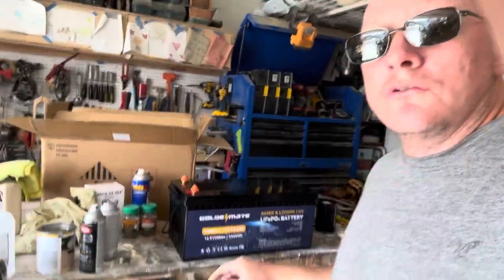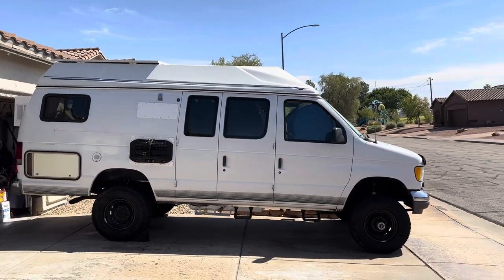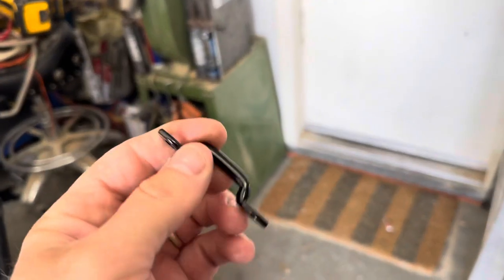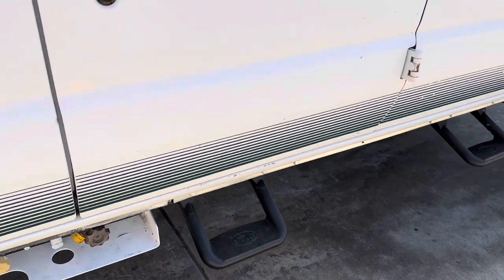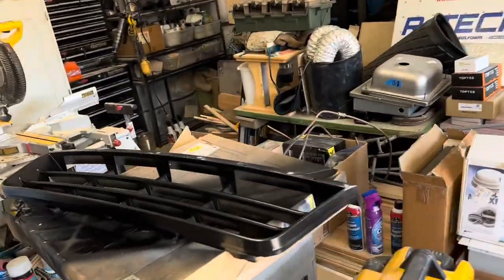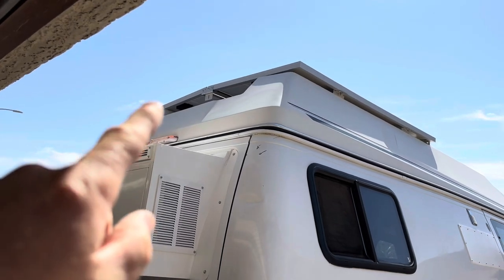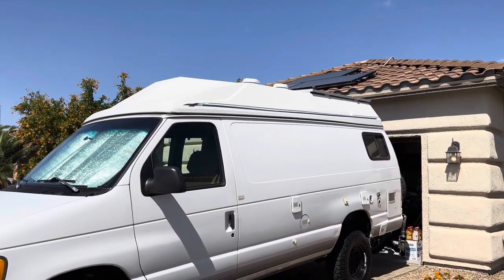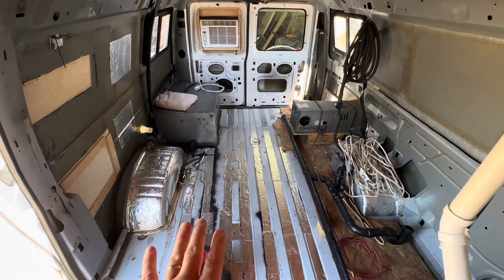4x4 Class B Van Build VLOG - This Bad Boy Has A Whole New Look 😎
200Ah
Original Price: 619.99$
Final Price:507.99$
Code: HIP0505H
Code Start Date: 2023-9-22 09:00 PDT
Code End Date: 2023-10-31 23:59 PDT